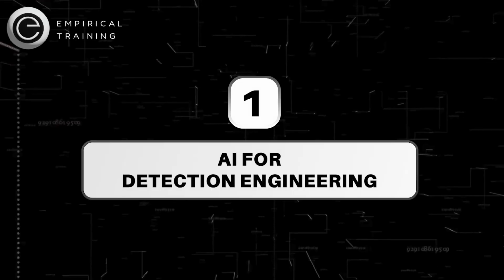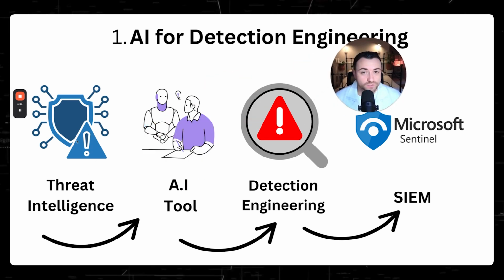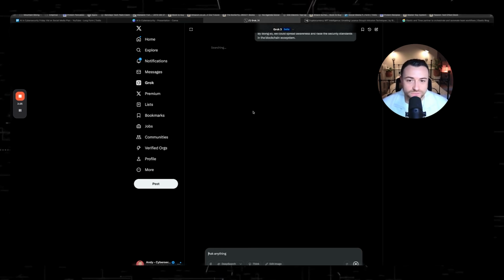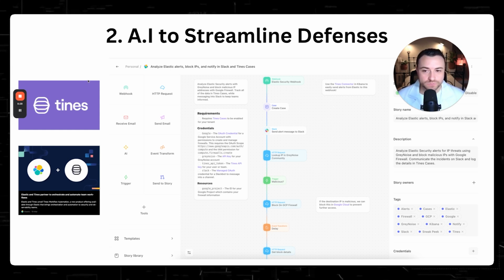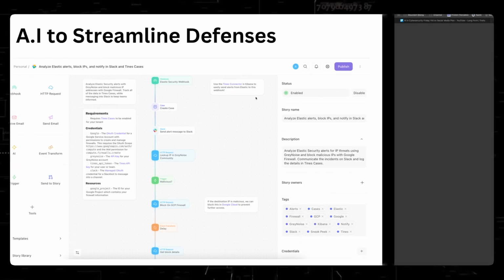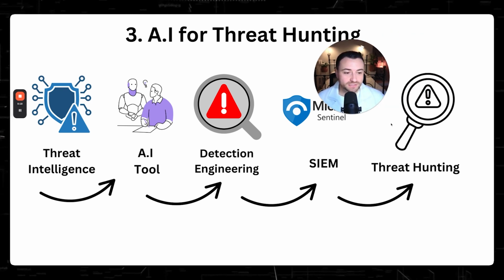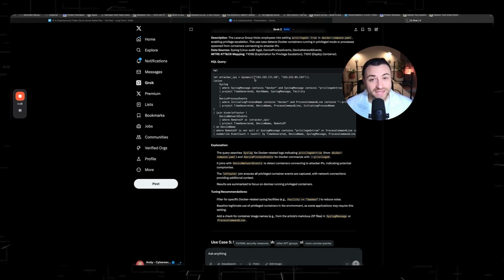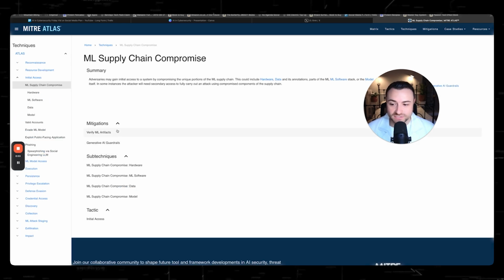Use AI To Get a Cybersecurity Job